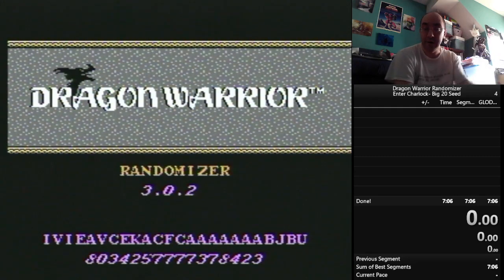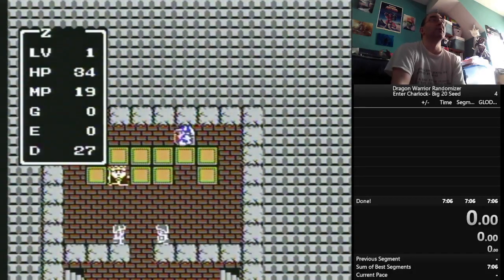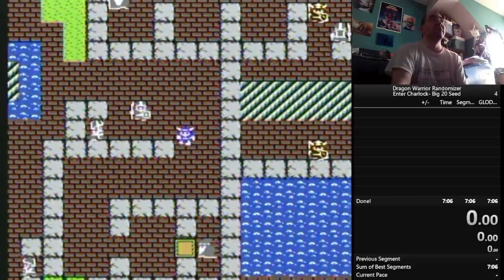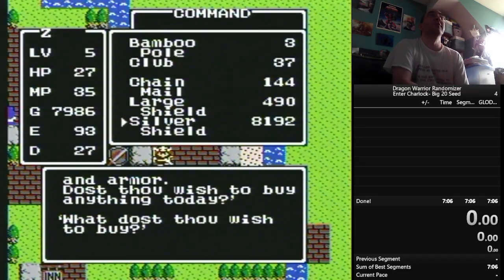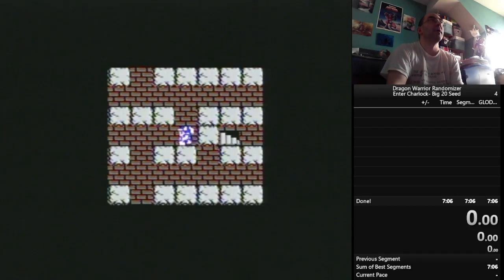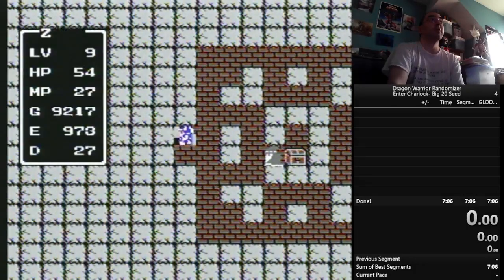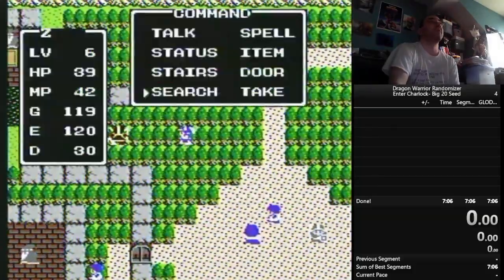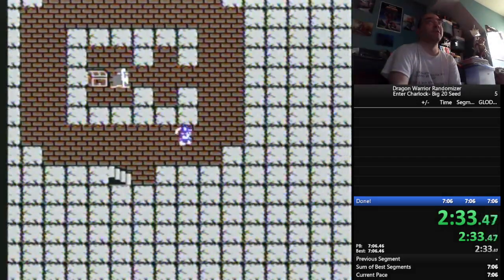Dragon Warrior Randomizer Big 20 Tutorial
A World Tour of the Big 20 Dragon Warrior Randomizer Seed, followed by the route I&#39;ll be taking on race day.

A few things I realize I didn't mention:
-Heal costs 3 MP
-Hurt costs 2 MP
-Sleep costs 2 MP
-Hurtmore costs 5 MP
-Wings take you back to Tantegel Castle

Name/Stat Tool (Don't worry so much about the exact numbers, those are from the vanilla game. The important part is which are your "Standard/Penalized" stats.)

Battle Simulator (So you can see enemy stats/play around with how your Attack/Defense affect damage given/taken)